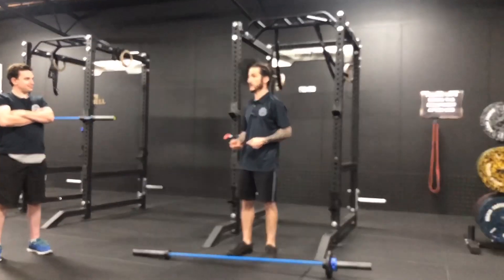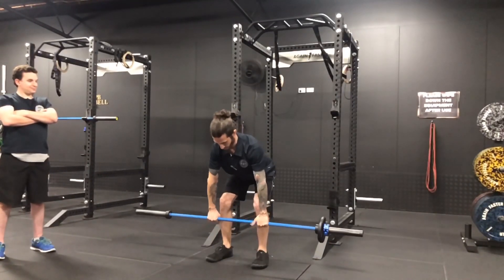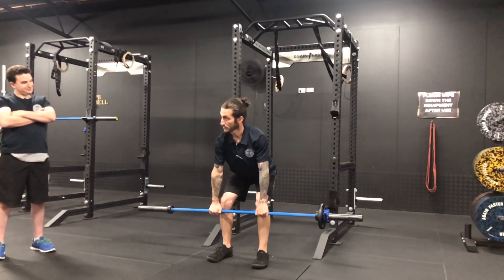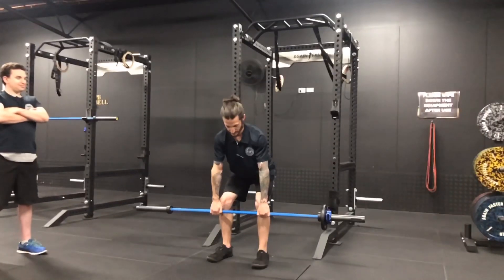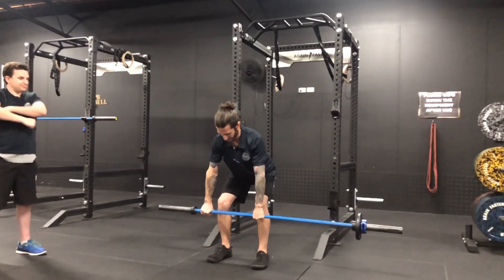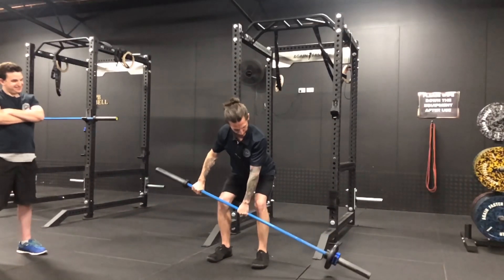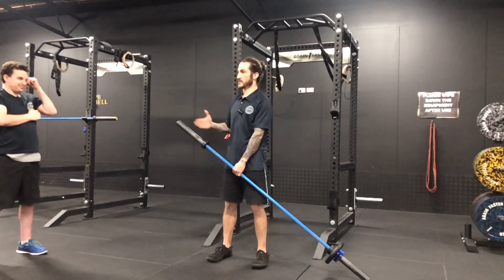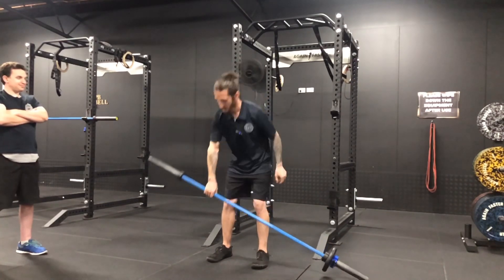Barbell offset row